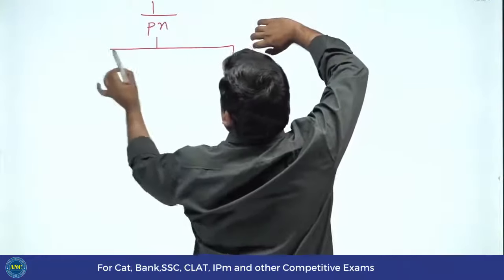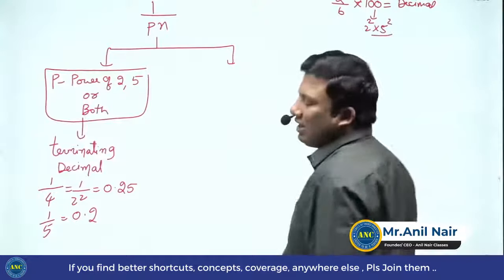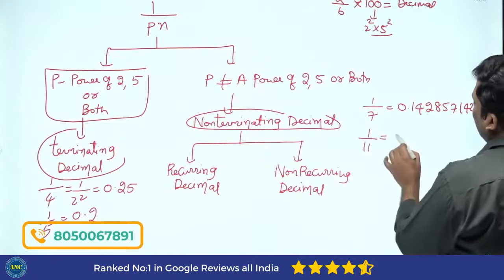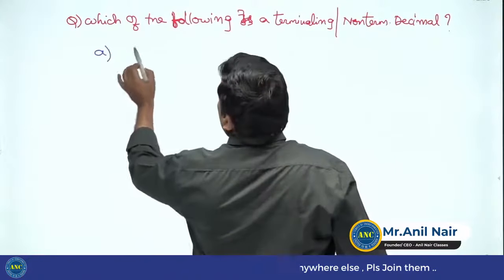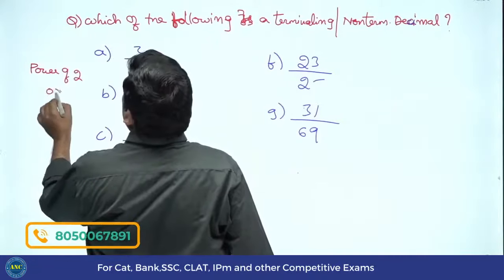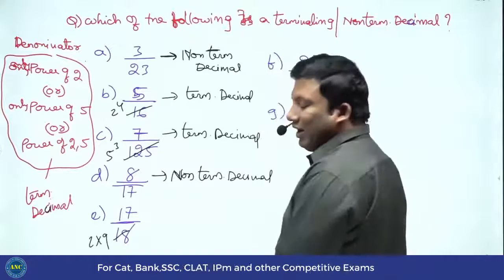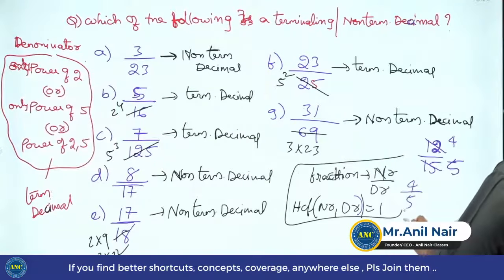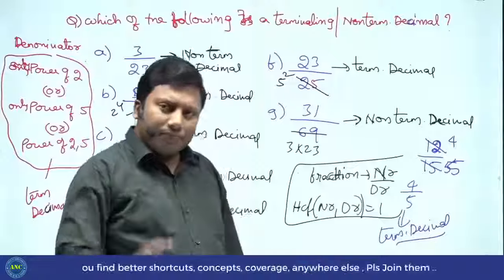Mathematics is not just Solving X | It is also figuring out WHY | Concept -5 | Download ANC App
Helpline:- 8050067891 to know live batch course at lowest cost.

👉Important Key Points:
1.. Reasons to enroll for ANC video classes

1. Different angles to simplify each topic using lateral thinking & common sense
2. Focus on Concepts and not just Problem Solving.
3..Different techniques for problem-solving taking concepts to an advanced level.
4. Application of unique shortcut techniques in Quant/ LRDI and Verbal.
5. Focus on maximizing scores in minimum time.

 వాస్తవ ఫీజు :  Rs.3499

(Rs.1499/-  మొదటి  1000 రిజిస్ట్రేషన్స్ కు మాత్రమే)

తెలుగు లో 120 గంటల లైవ్ క్లాసులు
అన్ని క్లాసులు  'మ్యాజికల్ షార్ట్ కట్స్' తో  అనిల్ నాయర్ సర్ మాత్రమే తీసుకొంటారు
400 గంటల రికార్డెడ్ క్లాసులు (ఆప్టిట్యూడ్ + వెర్బల్ + రీజనింగ్)- English lo

200 టెస్ట్స్ - అనలిటిక్స్ తో ( మీ పరీక్షా పెర్ఫార్మన్స్ విశ్లేషణ)

1500 పేజీల స్టడీ మెటీరియల్
పైవన్నీ - మీరు రాయబోయే 60 + పోటీ పరీక్షల  అన్ని ఆప్టిట్యూడ్ సబ్జక్ట్స్ ను కవర్ చేస్తాయి

లైవ్ క్లాసుల టైమింగ్స్ : సోమవారం, బుధవారం, గురువారం, శుక్రవారం - 10 వారాలు - సాయంత్రం-   4pm-5.30pm; 7pm-8.30pm